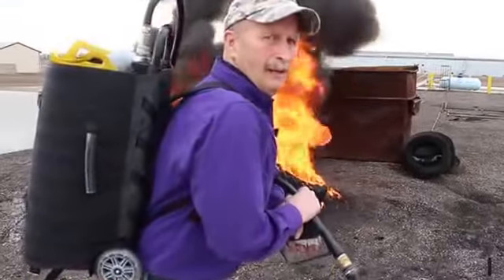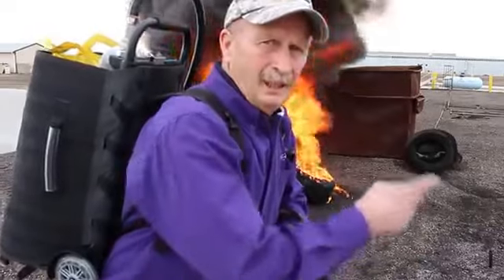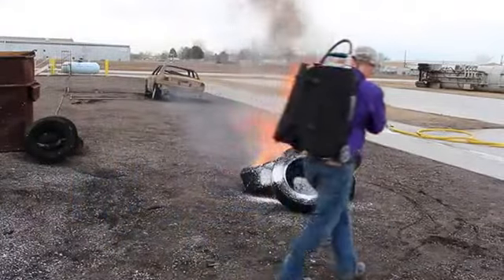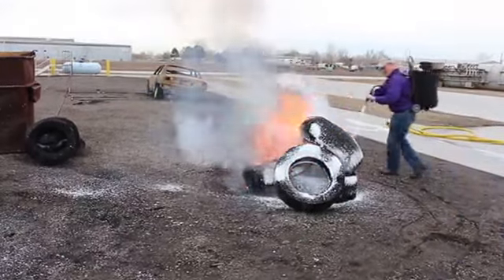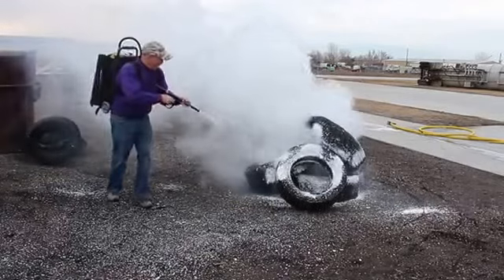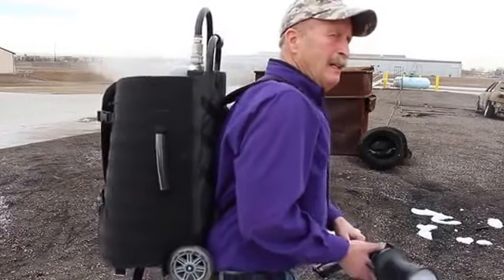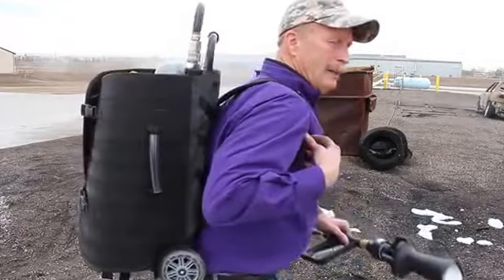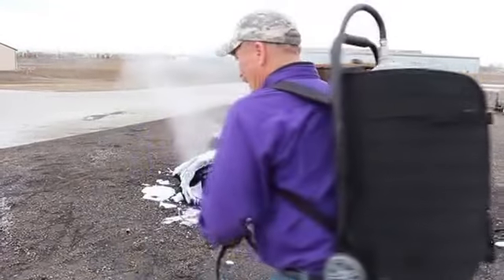Démonstration des différents embouts de l'Intelagard